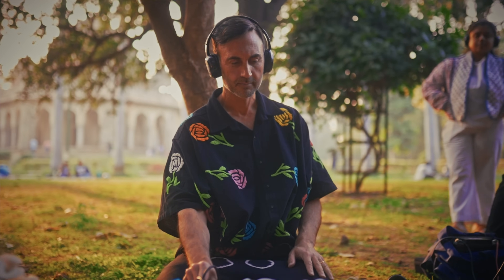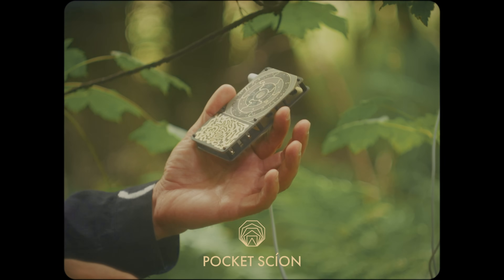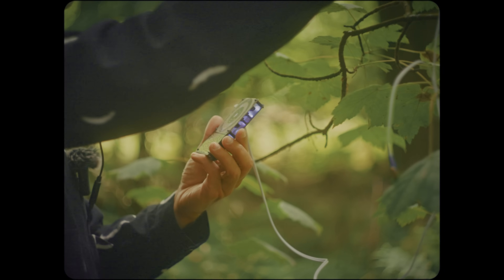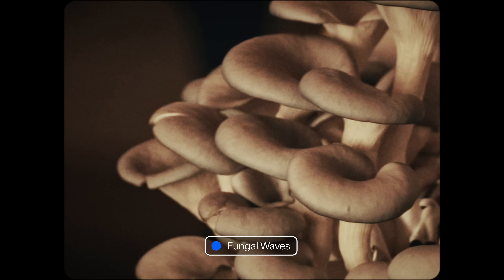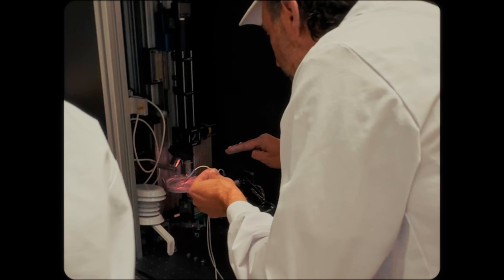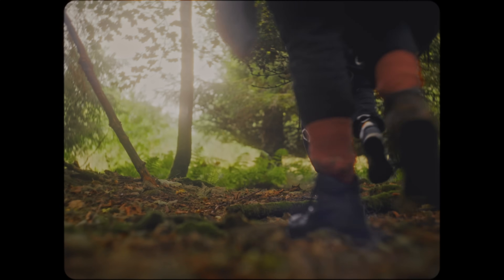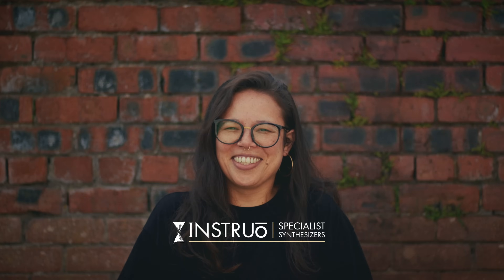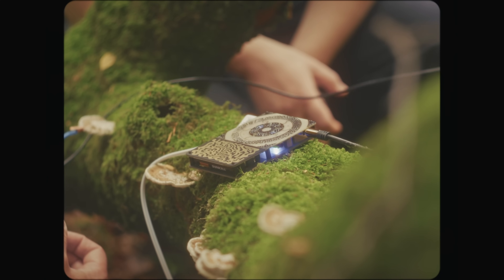Connect with Nature: Pocket Scion by Instruō & Modern Biology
Pocket Scion is a handheld device that transforms the bioelectrical signals of plants, fungi, and even human touch into sound. Developed by Glasgow-based makers Instruō in collaboration with Vancouver artist Tarun Nayar ​⁠@ModernBiology101  this pocket-sized, battery-powered instrument makes biodata sonification accessible to everyone.

Simply attach the included sensors to a plant, mushroom, or even your own skin and listen. With four built-in instruments, plug-and-play simplicity, and creative depth for curious minds, it opens up a new way to connect with the living world.

✨ What makes Pocket Scion special?

⚪️ A stand-alone device, ready to use straight out of the box

⚪️ Four built-in instruments for instant sound-making

⚪️ Customisable response via Pocket SCÍON app

⚪️ Options for advanced integration with DAWs, Visual environments and creative coding

⚪️ Access to raw biodata for science, DIY, and community projects

Video credits:

Video Editor: Mathew Pieraccini
Talent: Jason Lim, Kian McEvoy and Tarun Nayar
Sound & Locations Guide: David Pollock

Locations: In the deepest, vastest wilderness of Scotland.